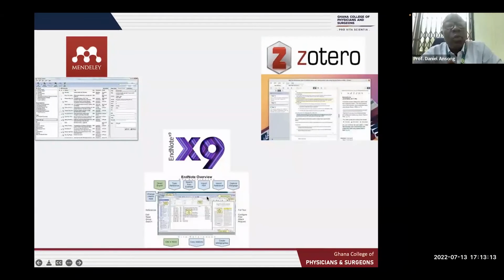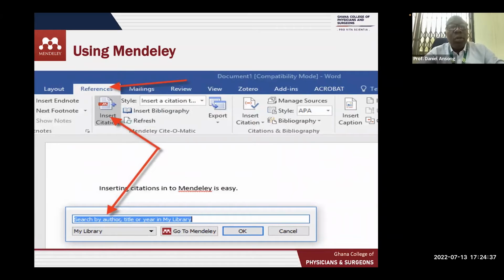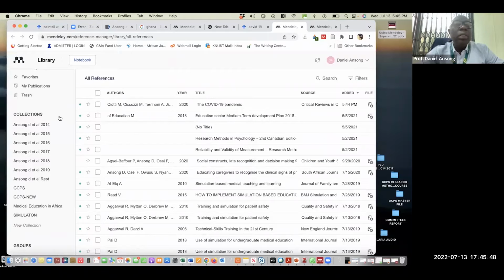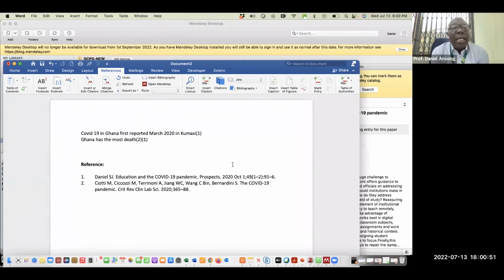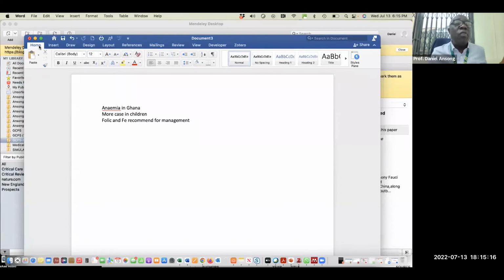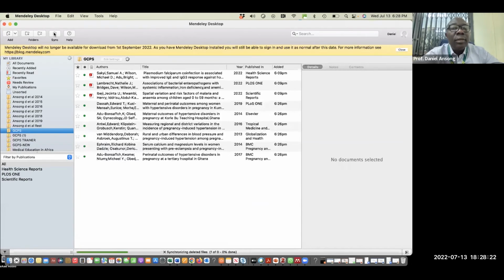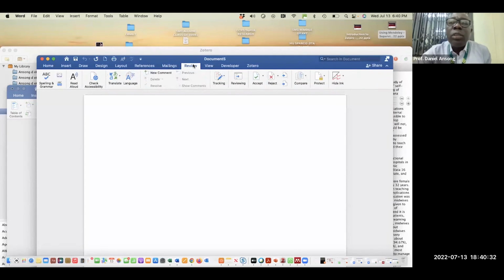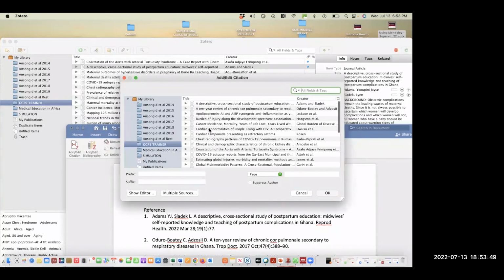Trainer's Workshop 2022 - Using Reference Manager (Mendeley & Zotero)